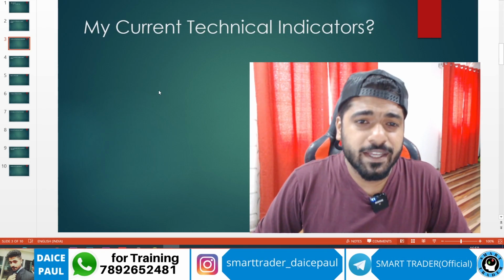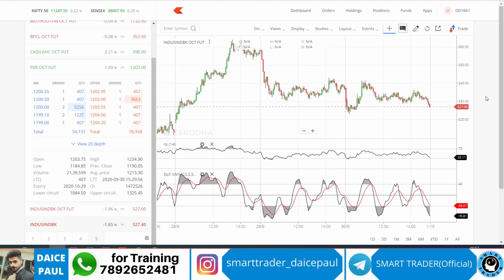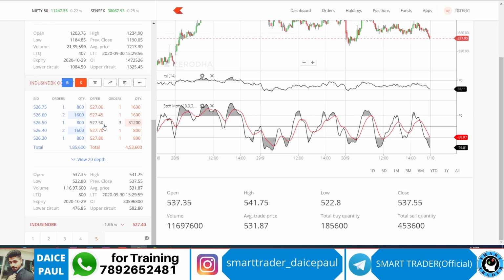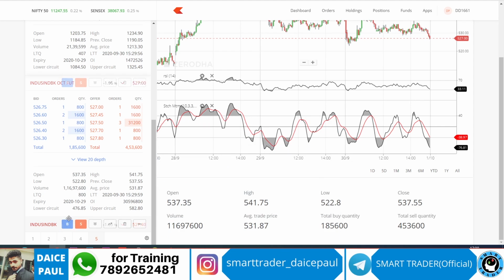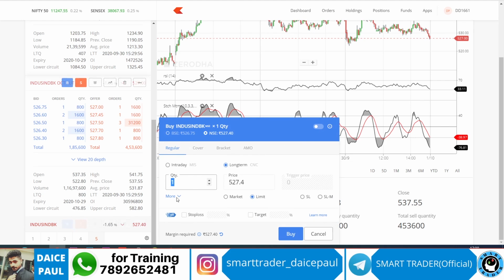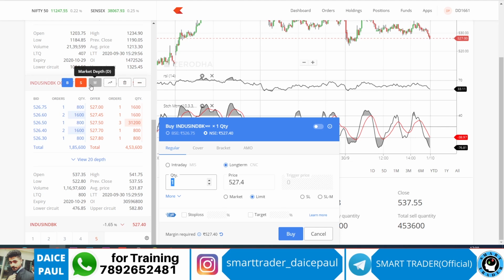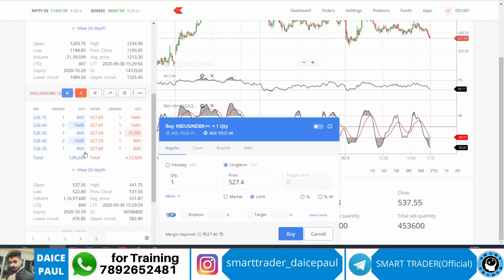Q & A with DAICE PAUL - My Intraday Stock | Indicators | Time of trade | Leverage or CNC | Equity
Q & A with DAICE PAUL - My Intraday Stock | Indicators | Time of trade | Leverage or CNC | Equity or Futures etc

additional services only WhatsApp our customer care team 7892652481

Angel Broking 👇(free account)(Full time broker)

Upstox link to open account 👇(fast growing broker)

Zerodha 👇(My fav choice)

Alice blue 👇 ( for high leverage)

daicepaul ( personal account )
smarttrader_daicepaul (Smart trader account)